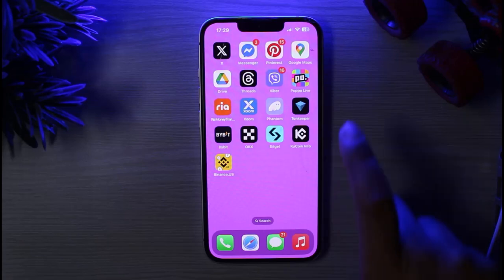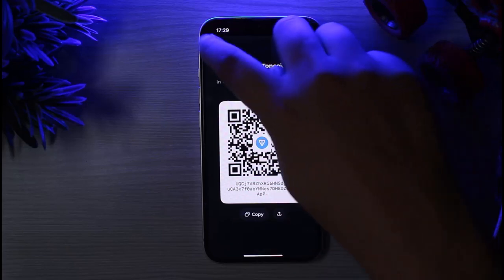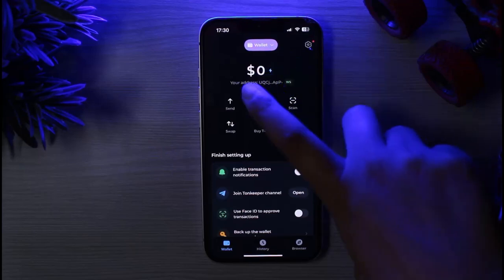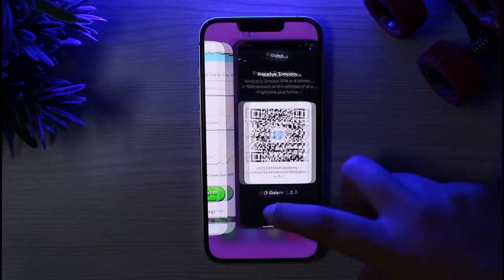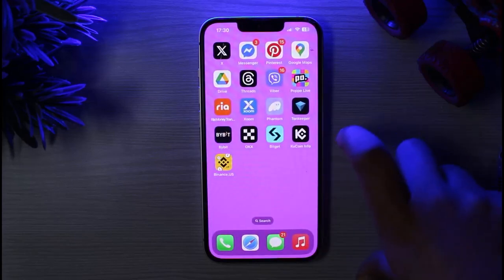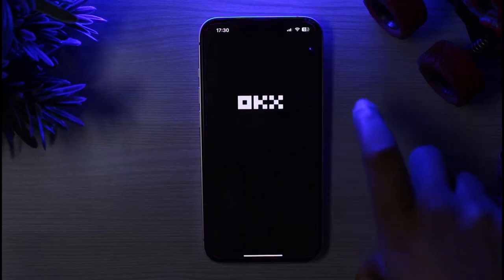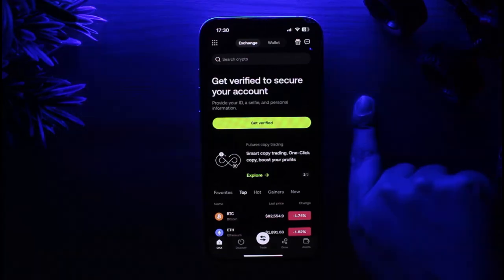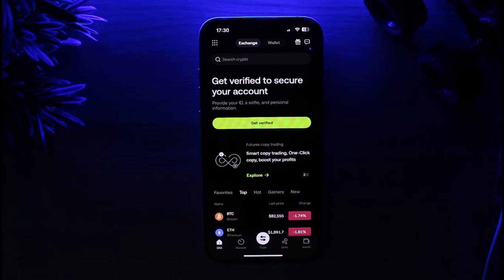How To Transfer USDT From OKX to TonKeeper Wallet !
Learn how to transfer USDD (or a USD-denominated stablecoin) from your OKX wallet to your Tonkeeper wallet in this clear and concise tutorial. If you're managing digital assets across exchanges and wallets, this guide helps ensure a secure transfer process while highlighting key steps and settings to avoid common mistakes.

Before beginning, make sure both apps—Tonkeeper and OKX—are fully installed and updated on your device. Tonkeeper is a non-custodial wallet designed for The Open Network (TON), while OKX is a widely-used crypto exchange that supports a variety of blockchain networks. In this tutorial, we walk through how to move USDD or similar stablecoins from OKX to Tonkeeper. Keep in mind that Tonkeeper does not support every token standard or network, so you must verify that the version of USDD (or equivalent stablecoin) you intend to send is compatible with the TON blockchain and Tonkeeper wallet. If not, the transaction may fail or funds may be lost.

Start by opening the Tonkeeper app and navigating to the 'Receive' section. Here, copy your wallet’s receiving address. Then open your OKX wallet, complete any necessary verification, and go to the 'Withdraw' section. Paste your copied Tonkeeper address into the recipient field, and ensure you select the correct token (such as TON-native USDD, if supported). Input the amount you want to transfer, double-check the details, and confirm the transaction.

Once confirmed, return to Tonkeeper and check your wallet to see the incoming funds. Depending on network speed, the deposit may take a few minutes. For safest results, always confirm token compatibility and network before initiating transfers. for official wallet and token support details.